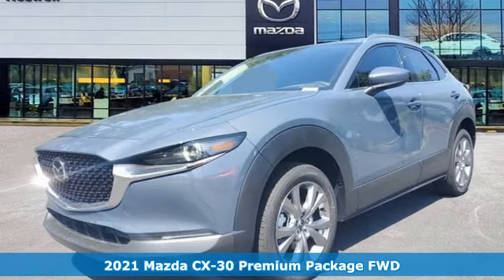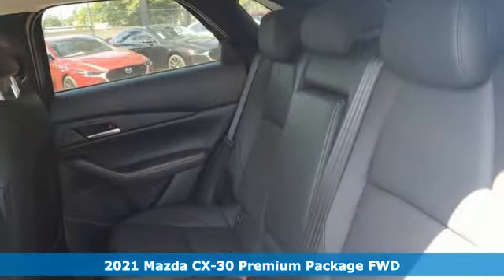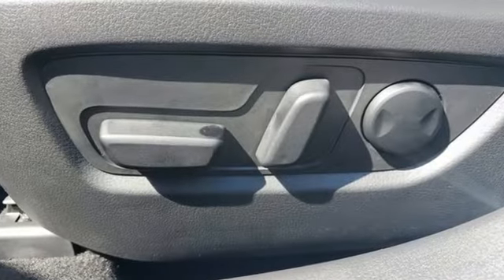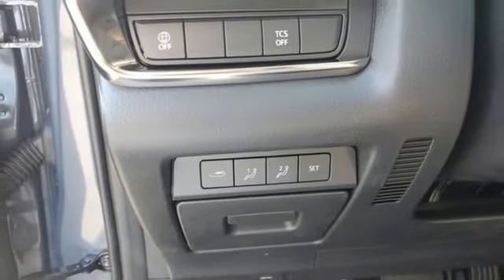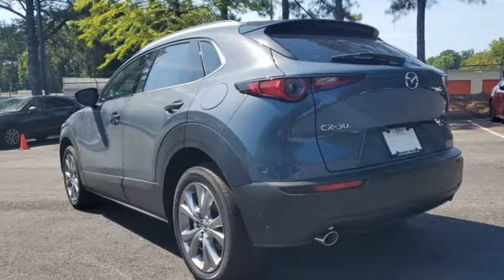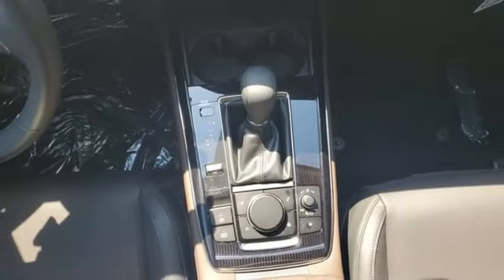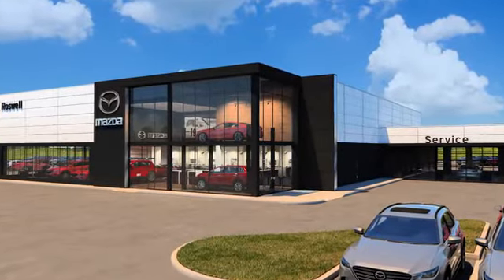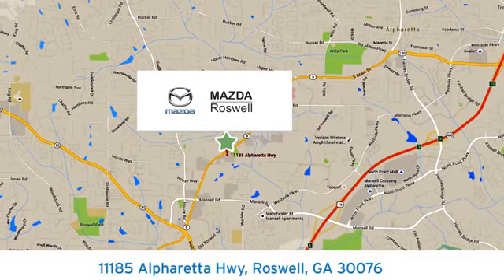New 2021 Mazda CX-30 Roswell GA Atlanta, GA #263104 - SOLD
Year: 2021
Make: Mazda
Model: CX-30
Trim: Premium
Engine: I4
Transmission: 6-Speed Automatic
Color: Gray
Interior: Black
Stock #: 263104
VIN: 3MVDMADL7MM263104
 Recent Arrival! Polymetal Gray Metallic 2021 Mazda CX-30 Premium FWD 6-Speed Automatic I4brMobile Clear Shield, WIndow Tint.br25/33 City/Highway MPG

Address:
11185 Alpharetta Hwy